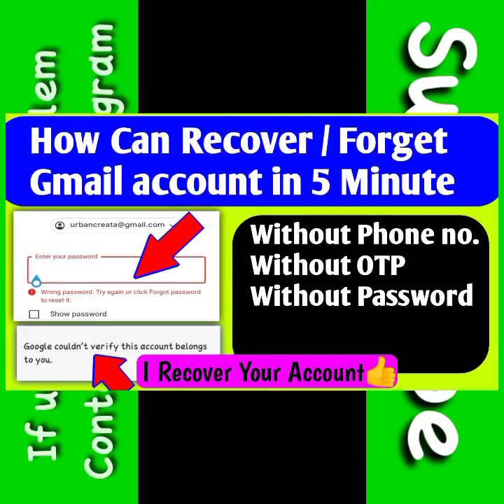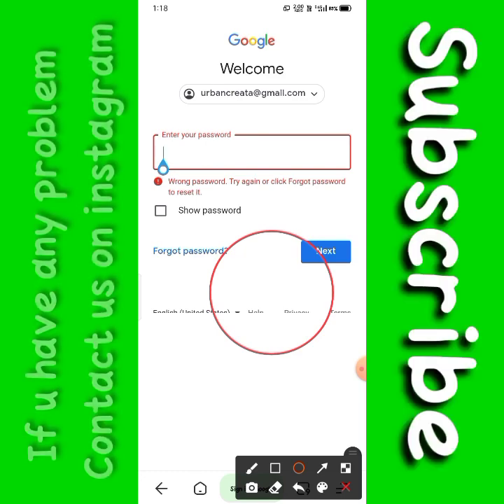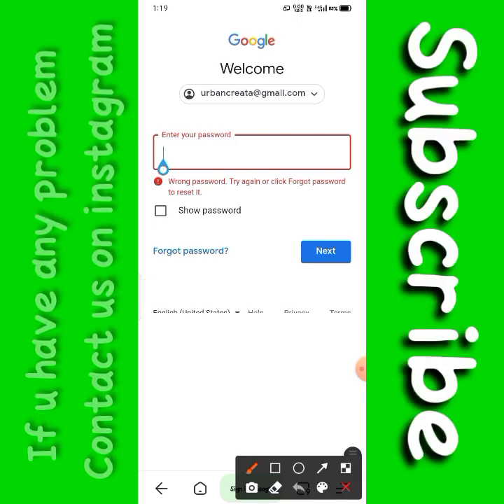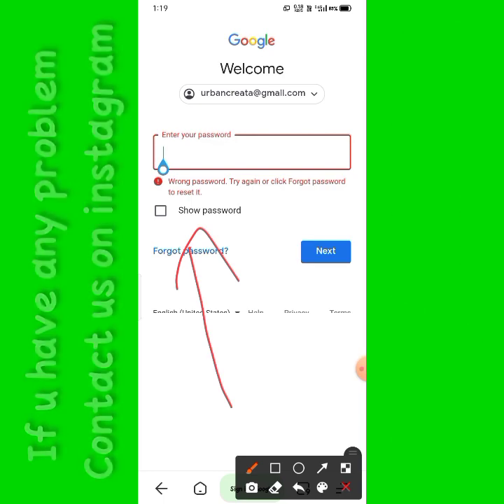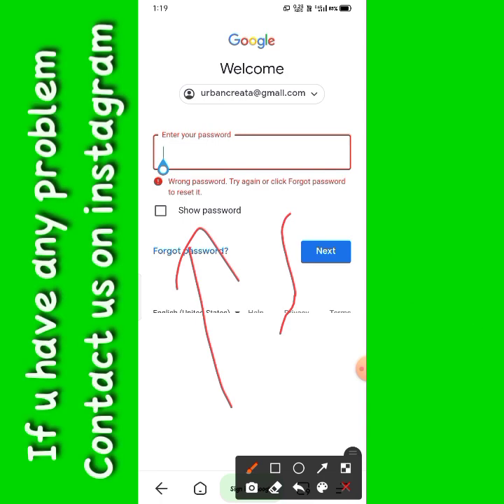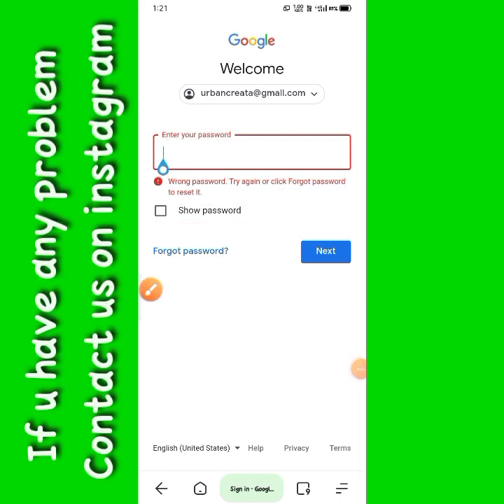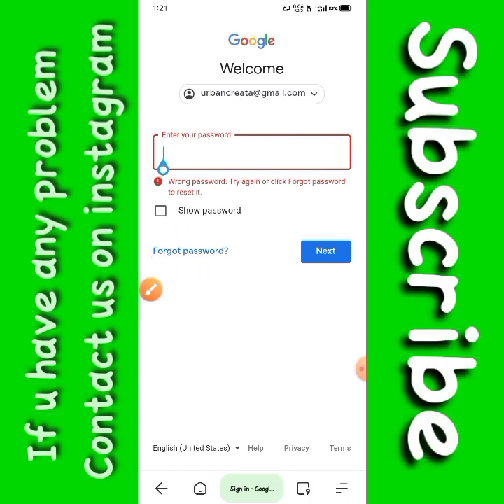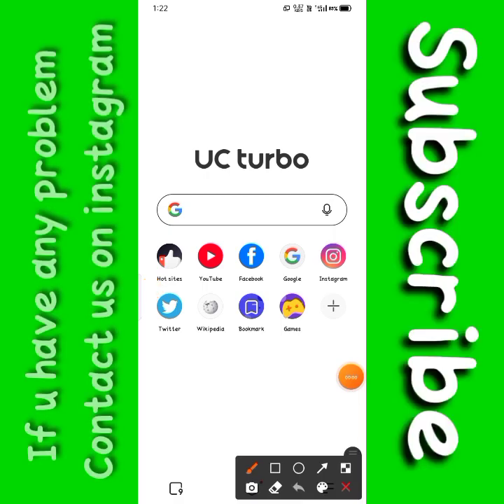How To Recover Gmail Account Without Phone Number WithOut verification